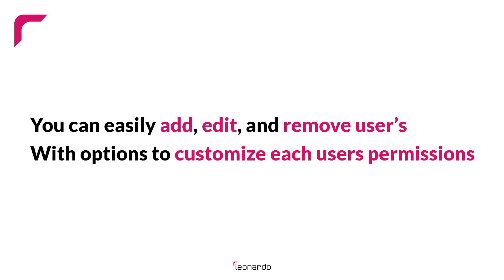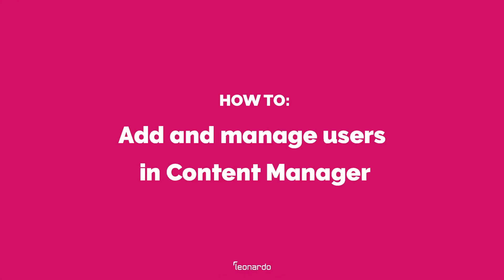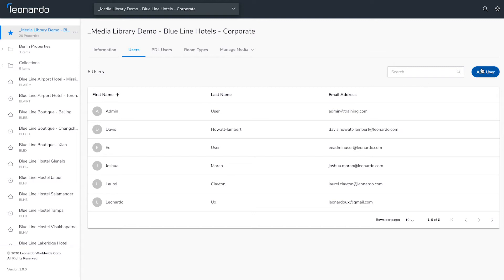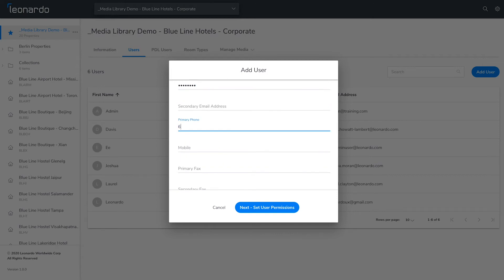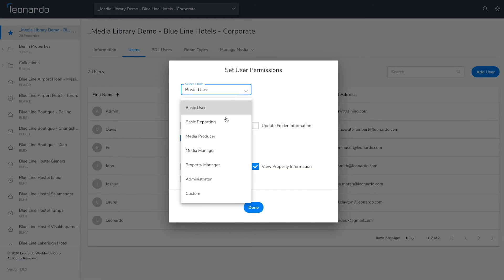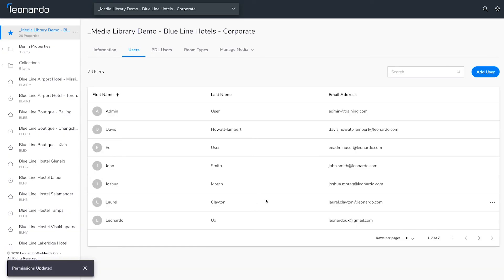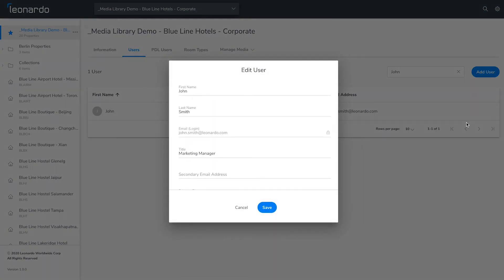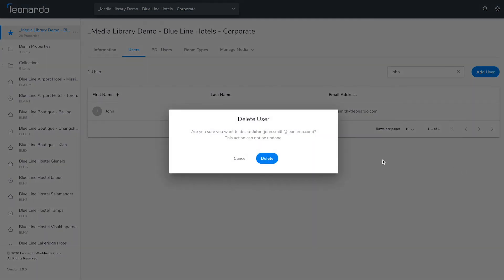How to manage users in Content Manager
Content Manager makes it easy to control who has access to your media. Every user can have custom permissions, with access to specific properties or the full portfolio.